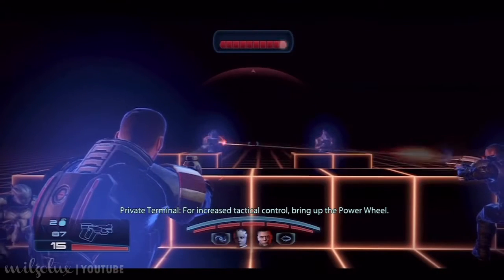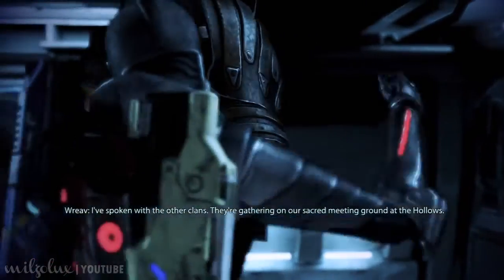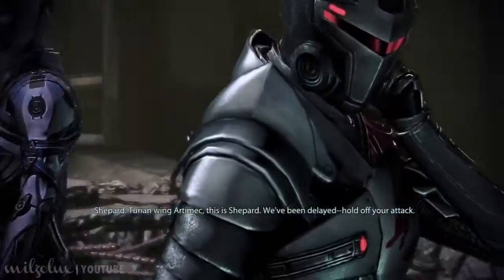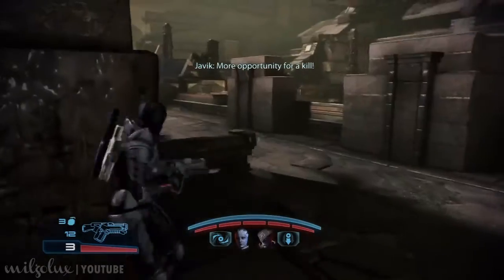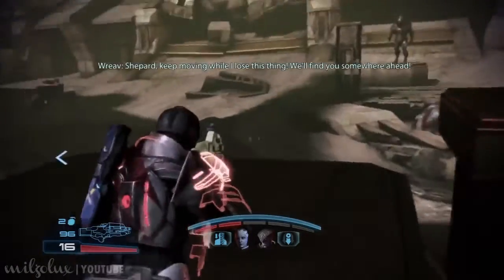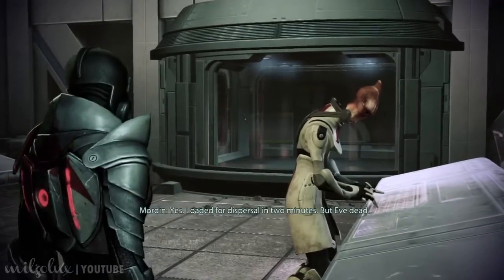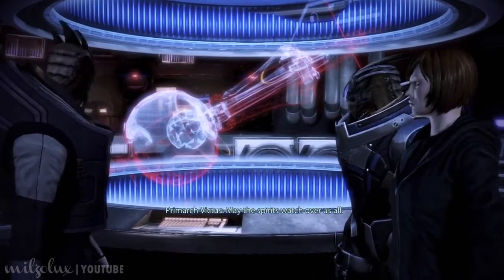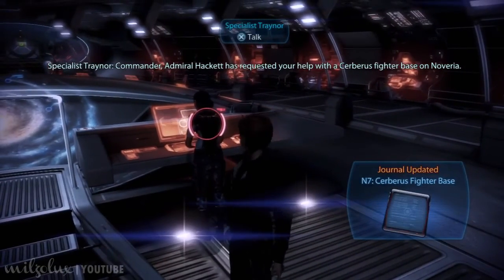Mass Effect 3 (HD): Walkthrough Pt.15・Female Sentinel